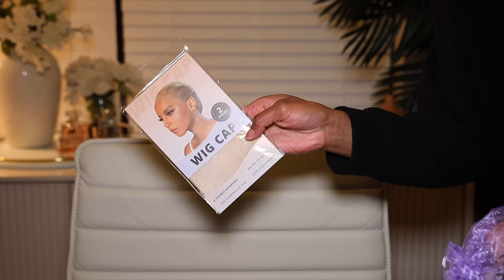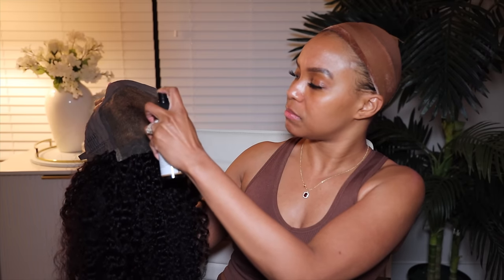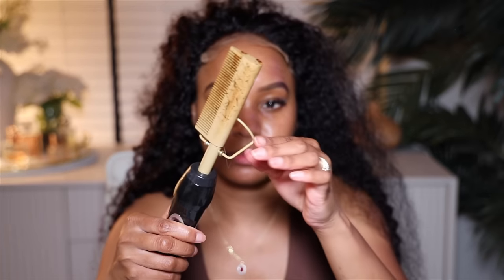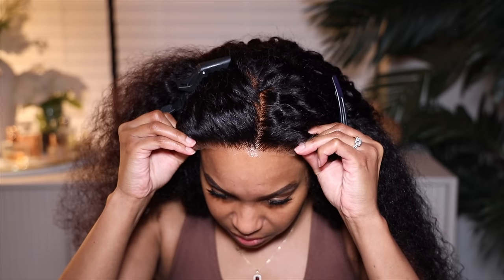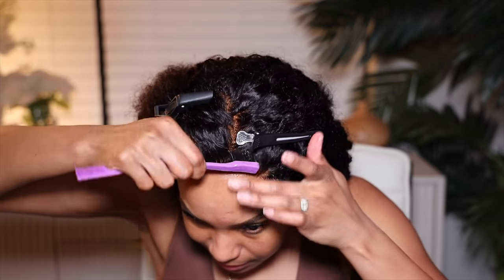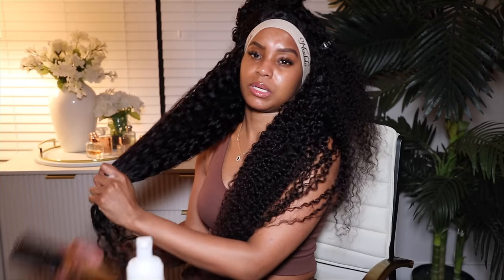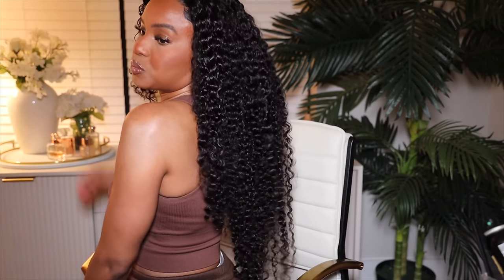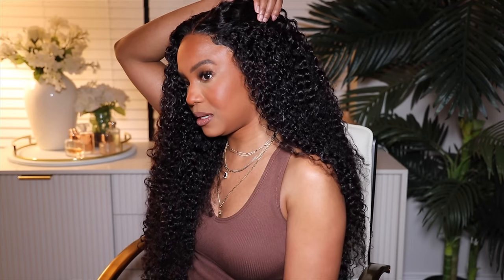Skin-Like HD Lace? *DETAILED* 5X5 curly closure wig install | NADULA HAIR X ALWAYSAMEERA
Yall,  I love a  detailed curly closure wig install ? What y'all think about my realistic hairline? how did i do?

★$30 OFF for $259/ $20 OFF for $199/ $10 OFF for $99: YTBGIFT

Hair Info: 5*5 HD Transparent Lace 180% Density Curly Wig 32inch

Shea Moisture flywawy hairline mousse
shea moisture frizz free curl mousse
ebin spray
the doux mousse def texture foam
continuous spray bottle
evolve 572 brush

00:00 intro
01:23 NADULA HAIR CURLY 5x5 closure WIG SPECIFICATIONS AND DETAILS
02:33 how I prep my base  (no baldcap method)
04:06 how to tint the lace
05:07 how to lay baby hairs for the closure
05:41 how to pluck a closure hairline
06:57 how to flatten a closure hairline
09:28 how to cut the lace your lace closure
10:27 how to apply a lace closure wig
12:28 CUTTING AND LAYING BABY HAIRS
15:52 defining the curls, cutting and layering a CURLY wig
21:52 the finished red brown curly wig
25:05 $10, $20& $30 off coupon code